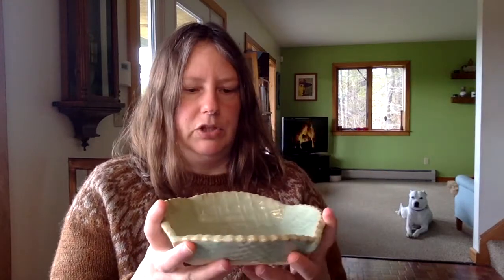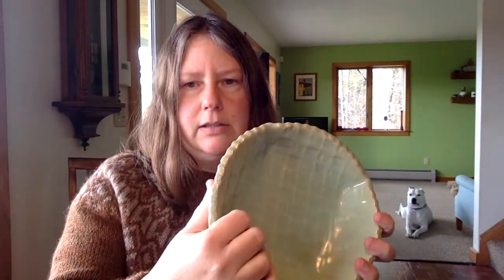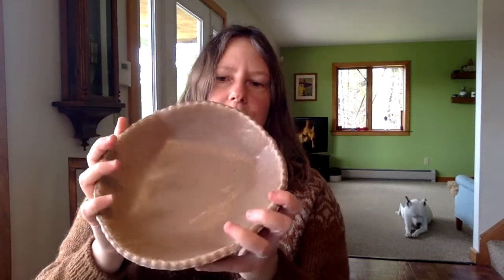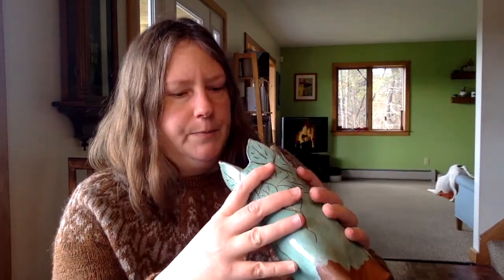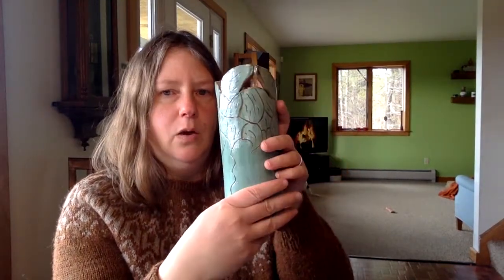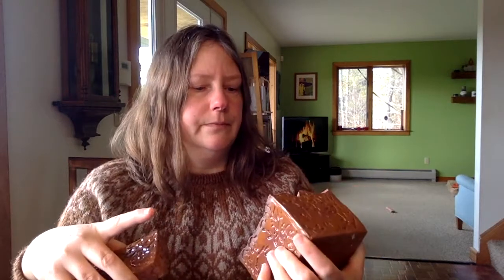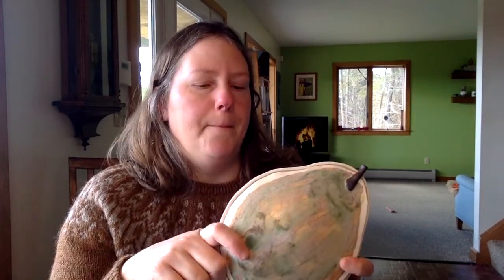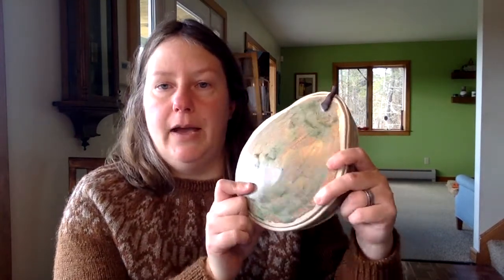Pottery Projects: Results from my February 2020 class.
Back in February, Sarah took a pottery class for the first time since college. Check out what she made!